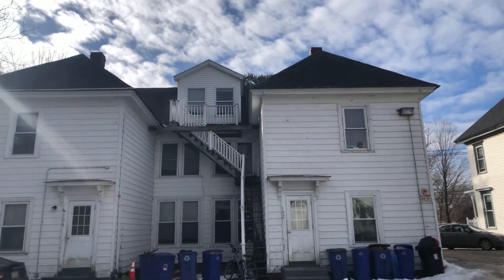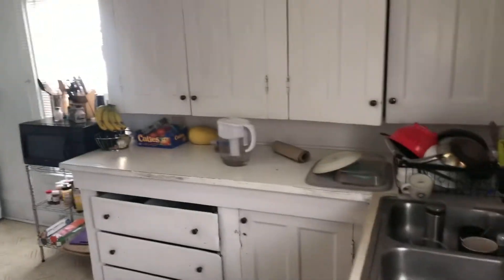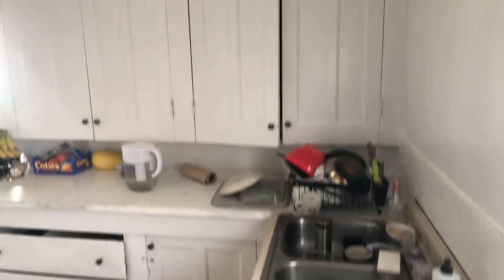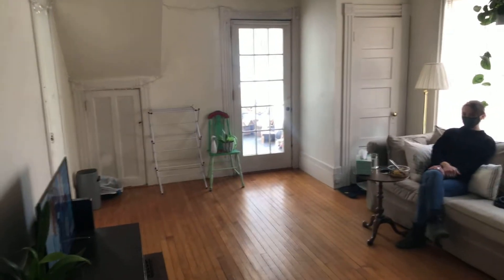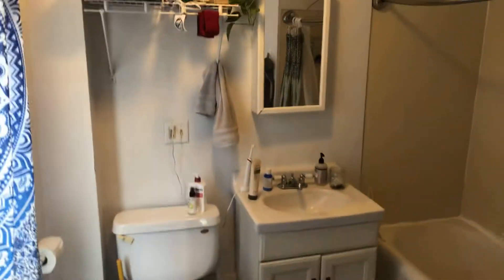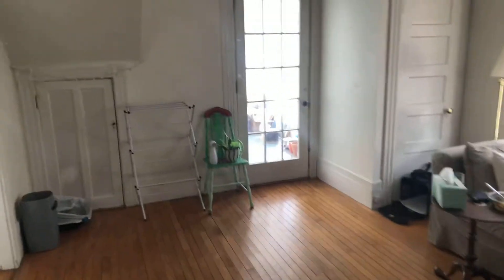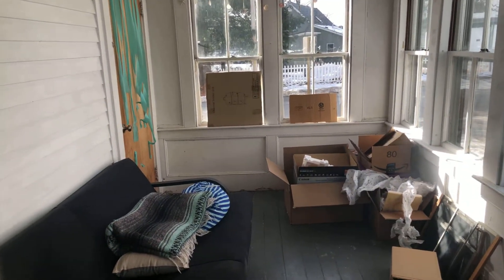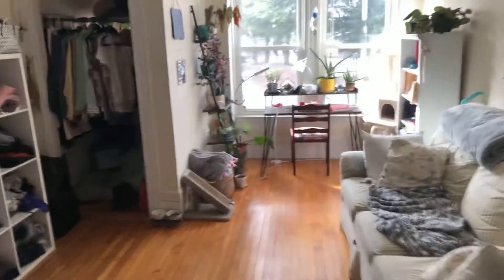102 North Main Avenue, Orono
2 bed one bath 1st floor apartment in Orono.